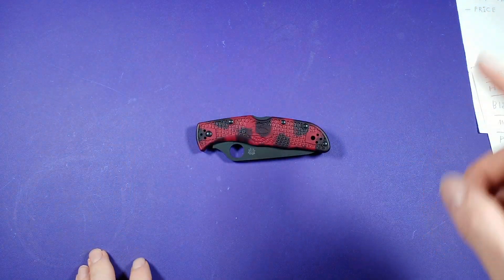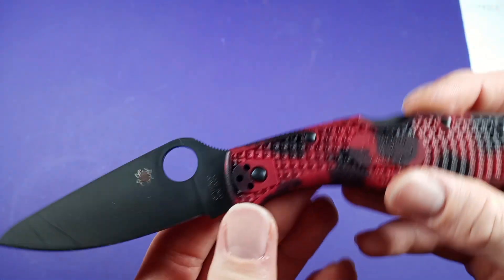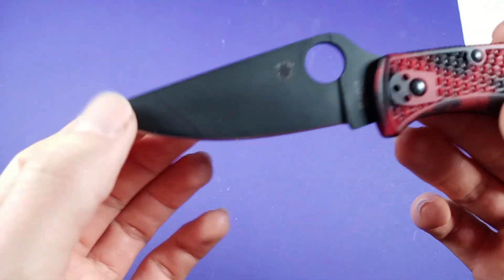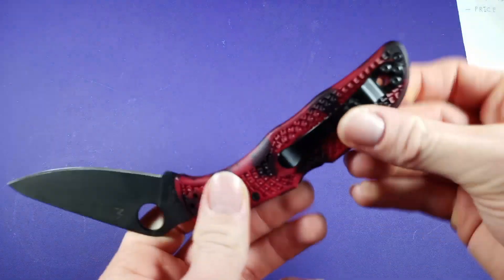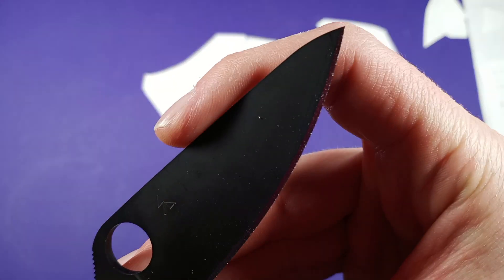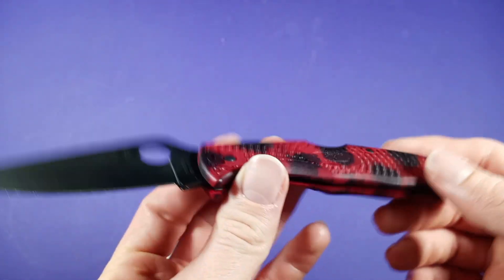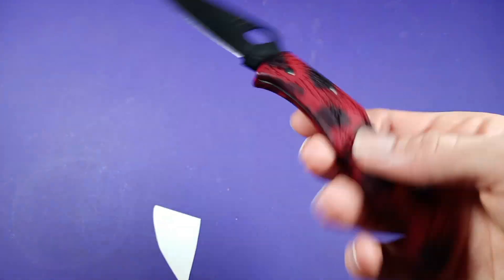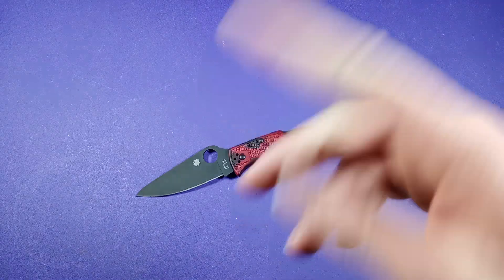A Look at the Spyderco Endela Red and Black Zome - Folding Knife Overview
A quick look at the Spyderco Endela Red and Black Zome - folding knife
-(Fallow me on instagram @damascus_the_fox)-